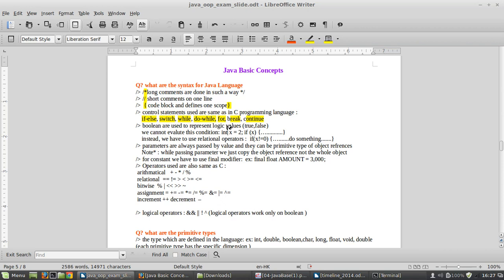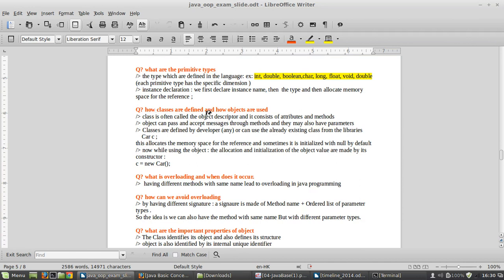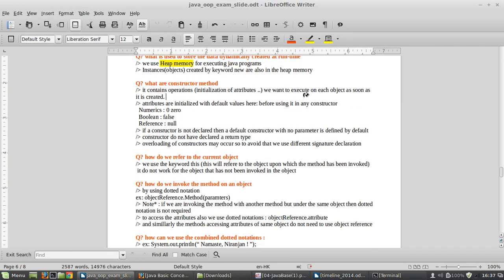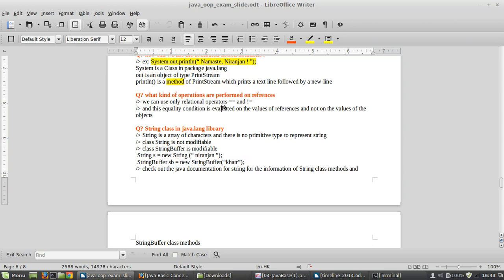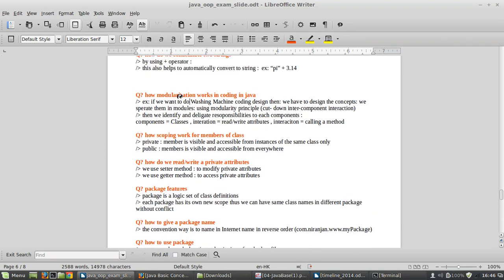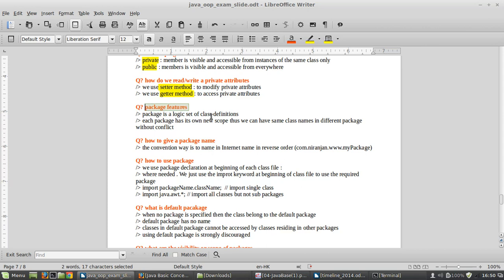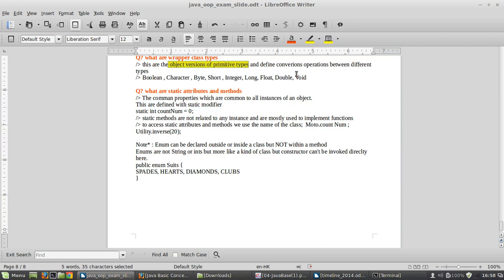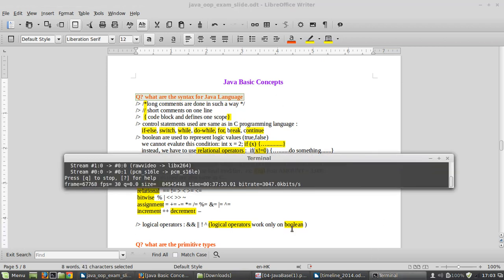Session 3: Java Basic Concepts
This session is about Java Basic Concepts. This session of videos are specially designed for the Java Exam Test Preperation for computer engineering students who are studying OOP. The documents is provided in this blog